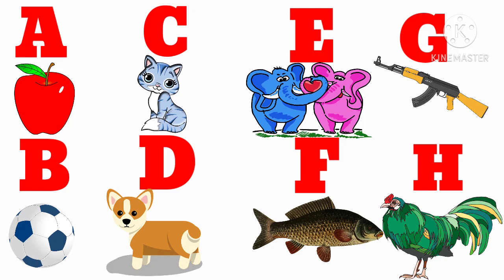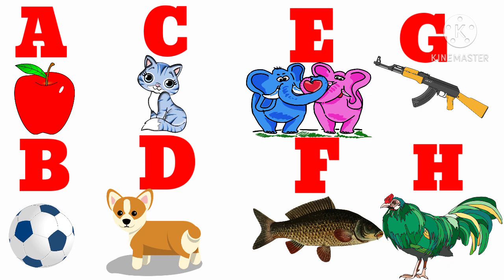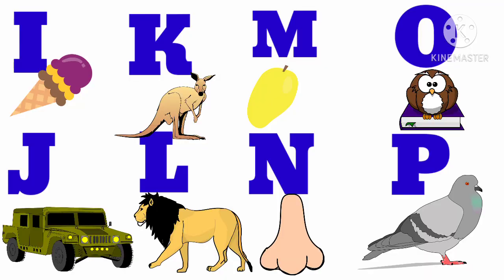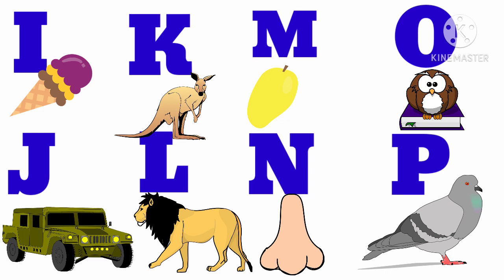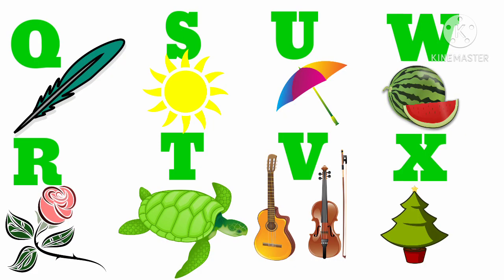Apple ball cat dog elephant fish, A for apple b for ball c for cat d for dog, english alphabates,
Hello friends Welcome to my channels KIDS ENJOY

Apple ball cat dog elephant fish gorilla,
A for apple b for ball c for cat d for dog, english alphabates, abcd for kids,